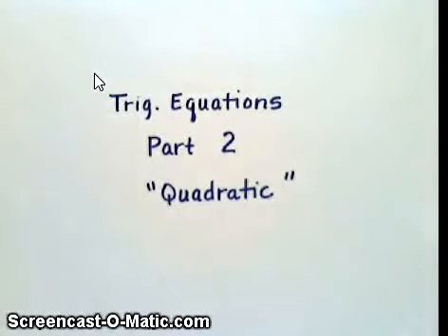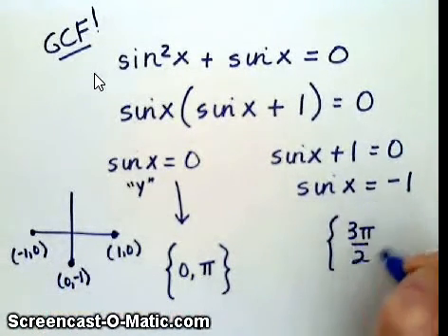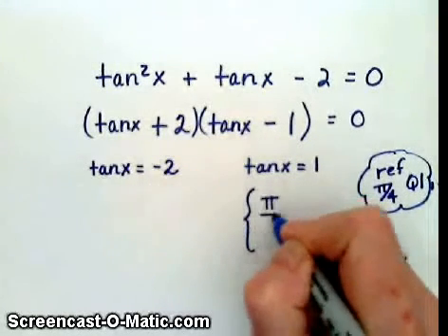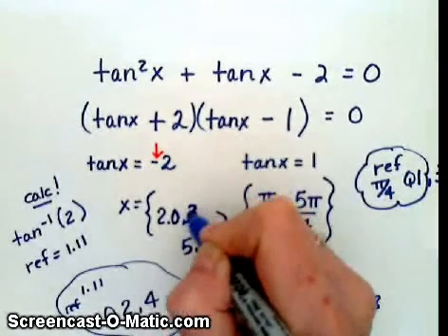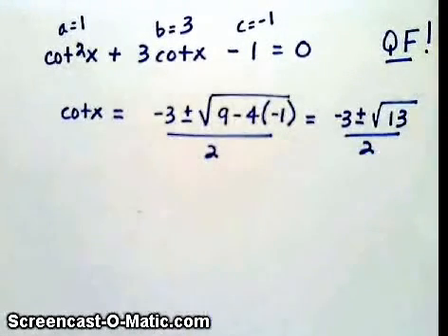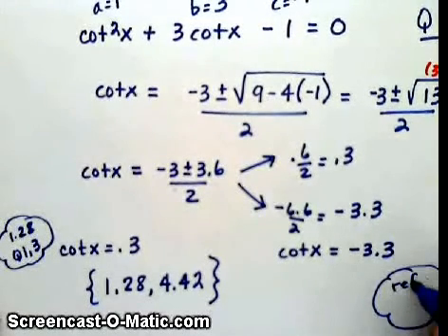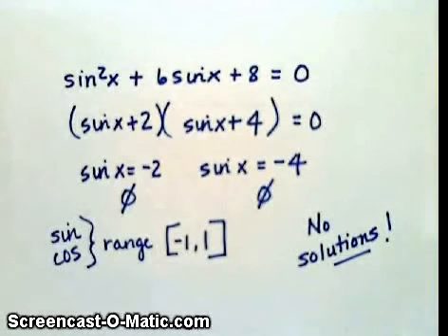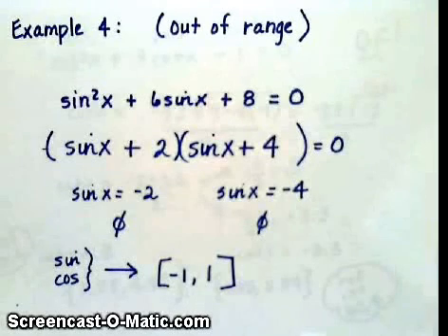Trig Equations Part II